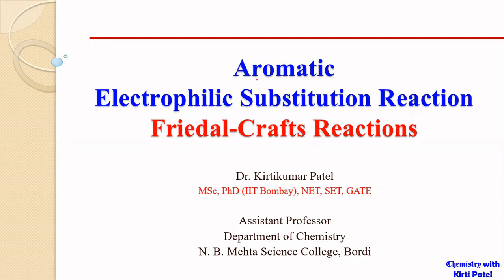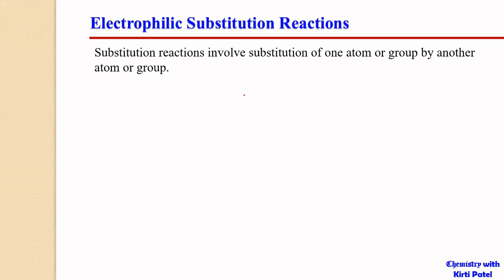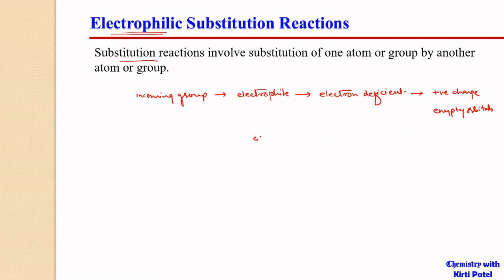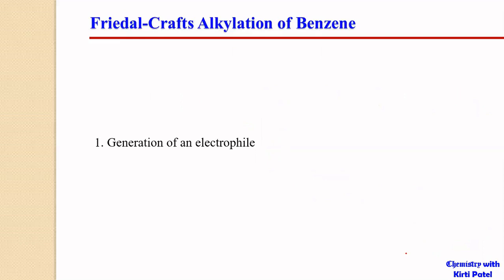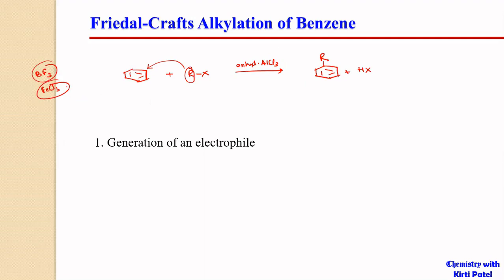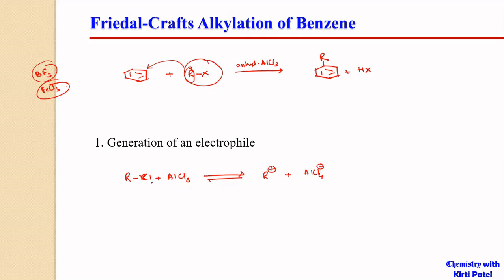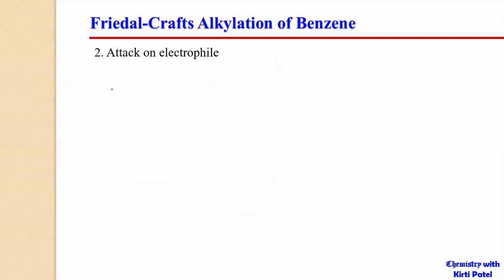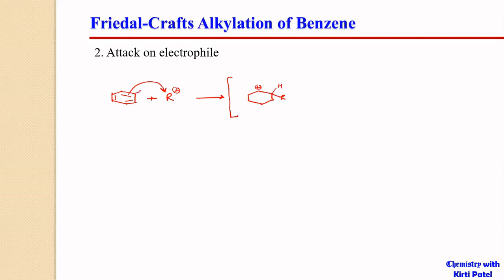Friedal Crafts Reactions || Aromatic Electrophilic Substitution Reactions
This lecture describes Friedal-Crafts reactions namely Alkylation and Acylation reactions under aromatic electrophilic substitution reactions.